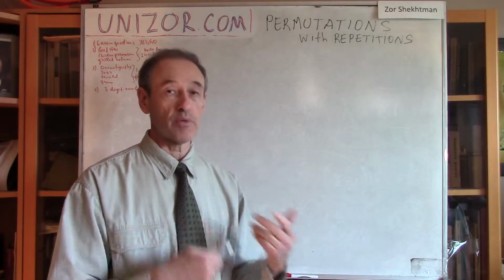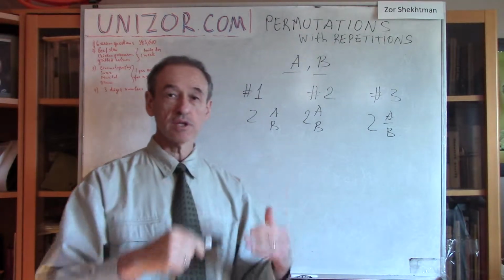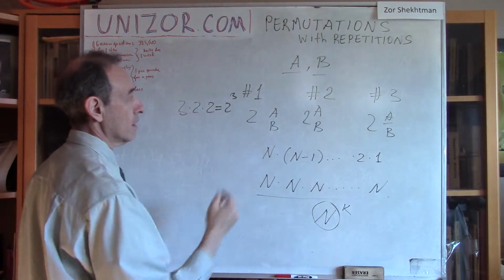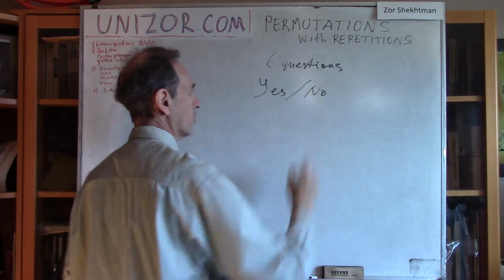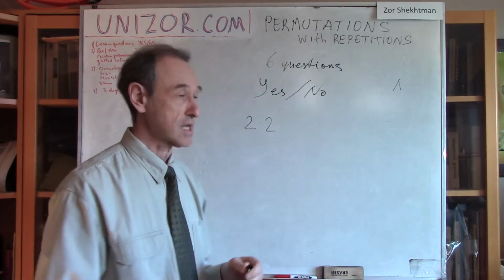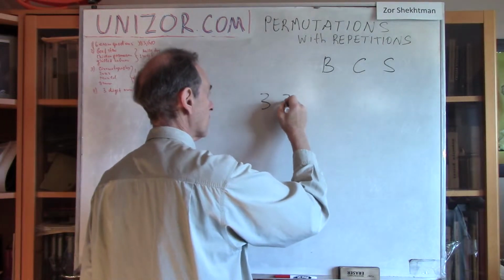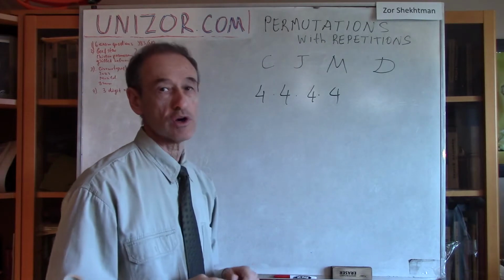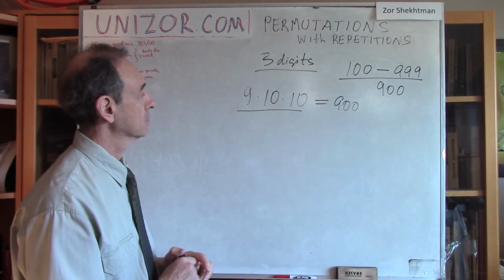Permutations with Repetitions ☆ Combinatorics Lecture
) More about Permutations with Repetitions in this new Combinatorics Lecture. What if the initial set of objects is not diminishing with each new pick but remains exactly as it was before? That´s what you will learn in this lesson.